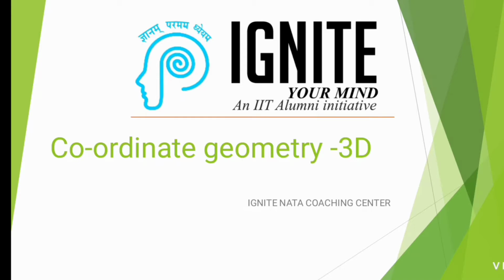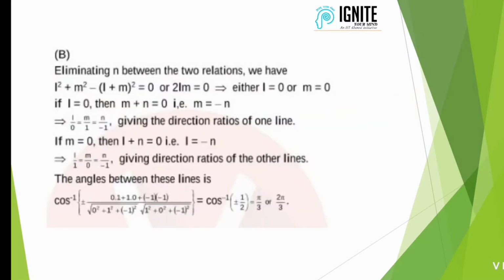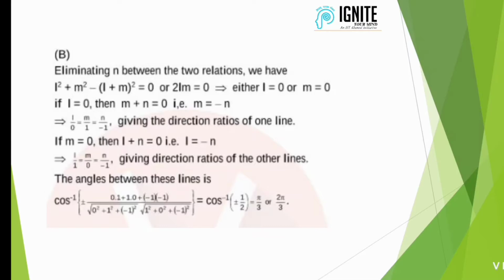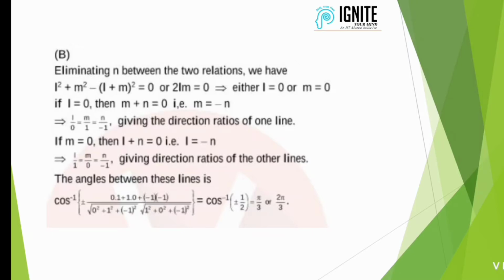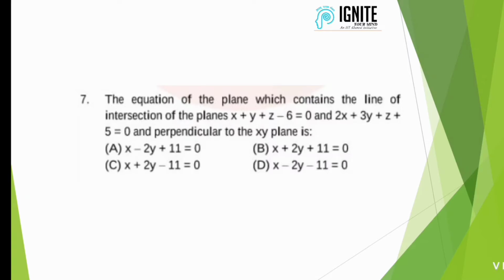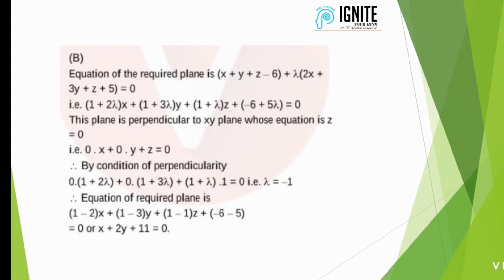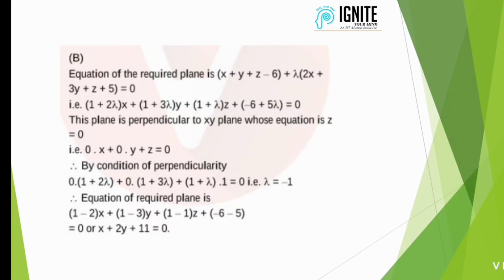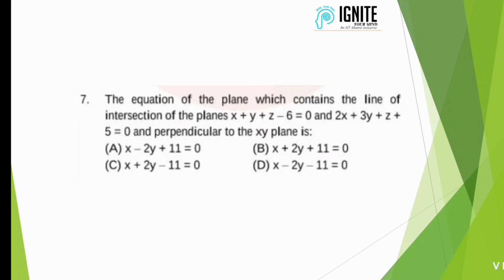CO-ORDINATE GEOMETRY & 3D SAMPLE QUESTIONS FOR JEE MAIN 2021 session 3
Follow NATA 2021 - JEE PAPER 2 -B.ARCH -ARCHITECTURE ENTRANCE COACHING on Telegram

JEE B.ARCH MATHS - CORDINATE GEOMETRY 3D -JEE 2 Preparation Strategies - Tips and Tricks Session 2